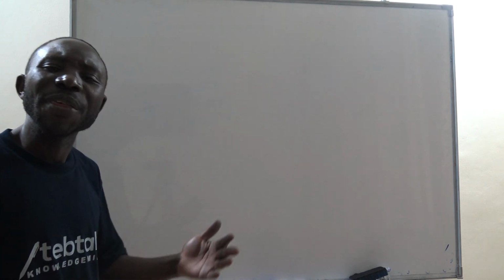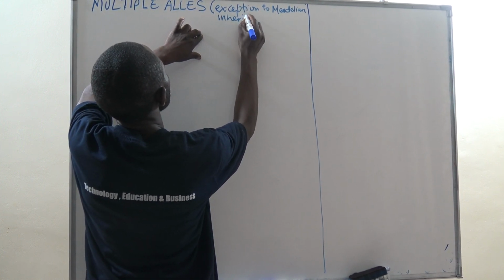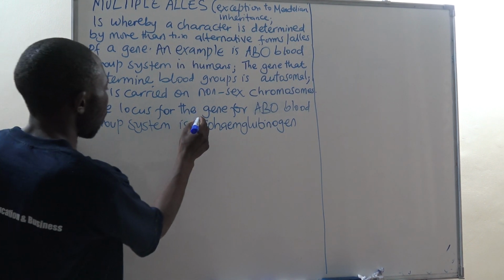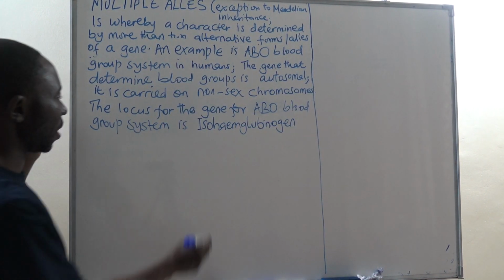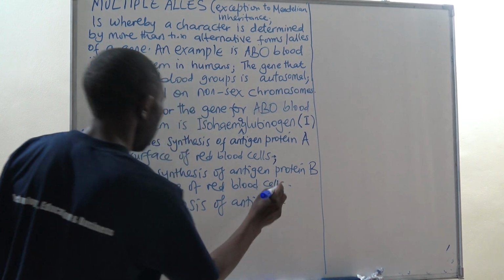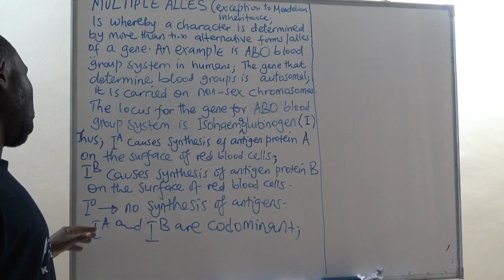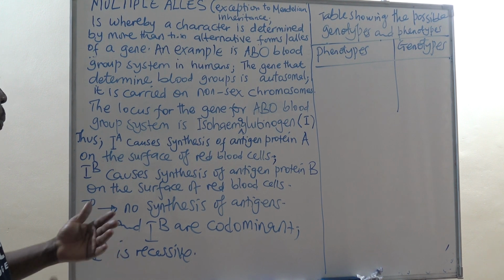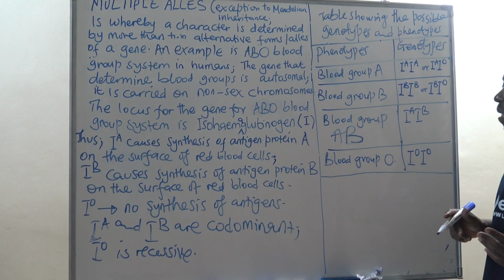MULTIPLE ALLELES (EXCEPTION TO MENDALAIN INHERITANCE)